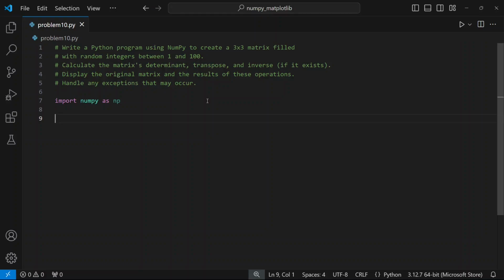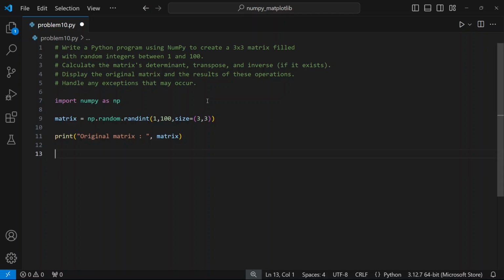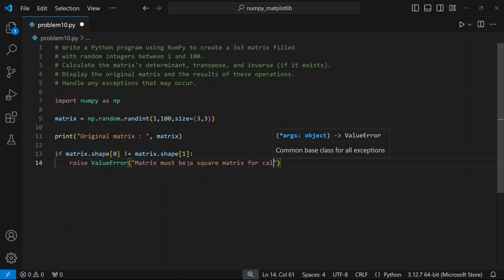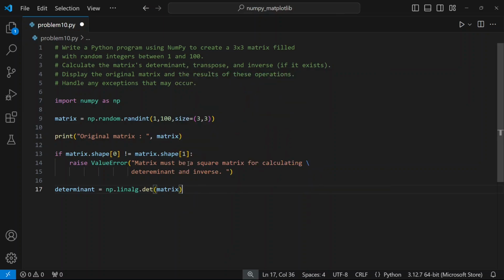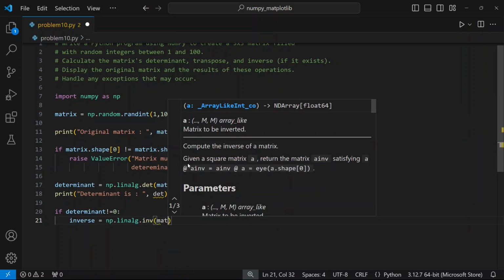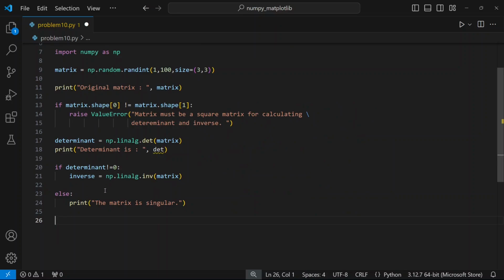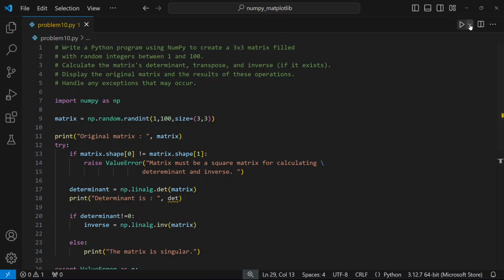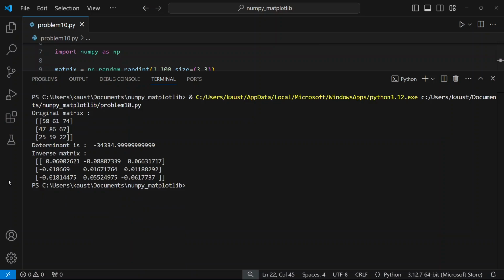Matrix Operations: Determinants and Inverse with NumPy